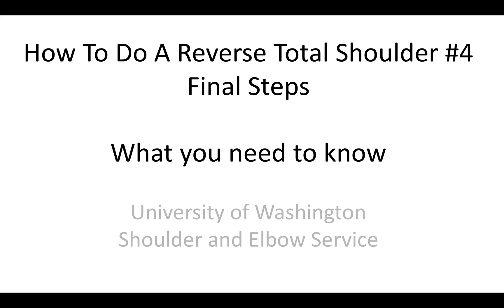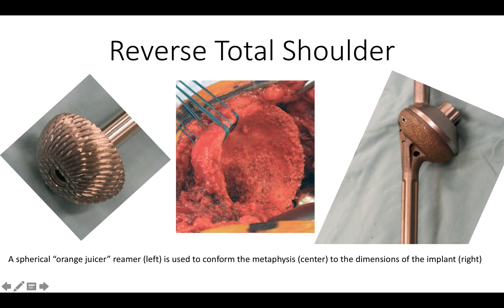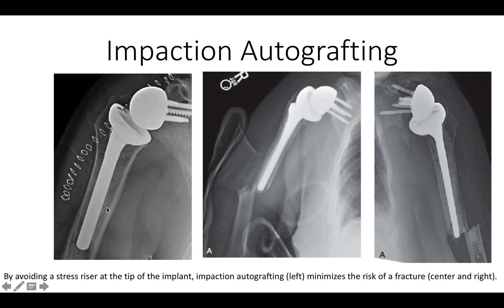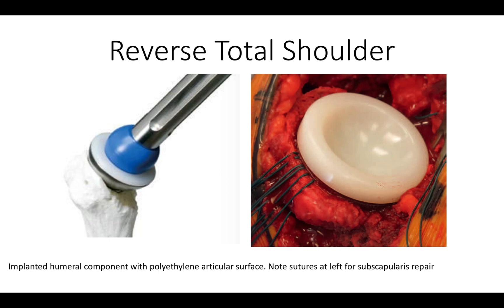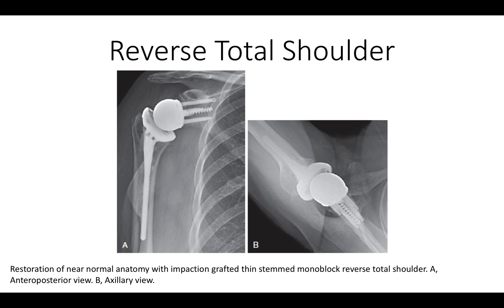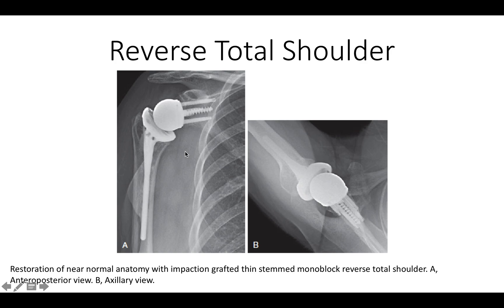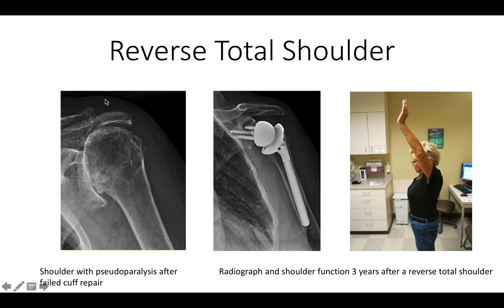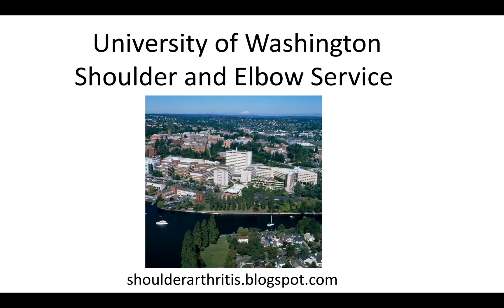How To Do a Reverse Total Shoulder: Final Steps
This video is part of our four part series on how to do a reverse total shoulder arthroplasty

This video series shows:

1. Some of the basics and how we select the components.

2. How we position the patient and approach the shoulder

3. Here's how we prepare and insert the glenoid component.

4. Here are the final steps of the procedure.